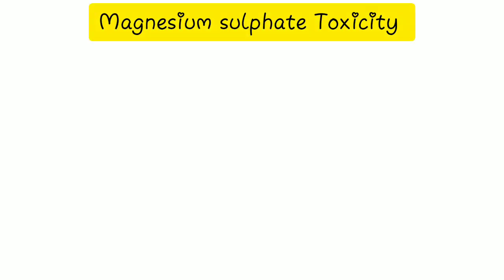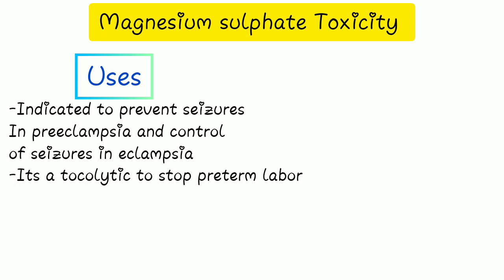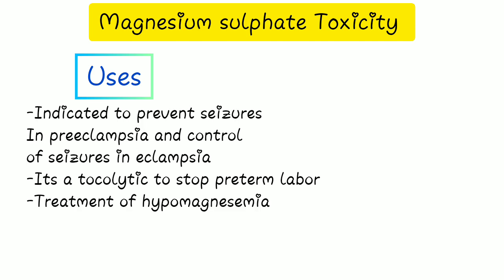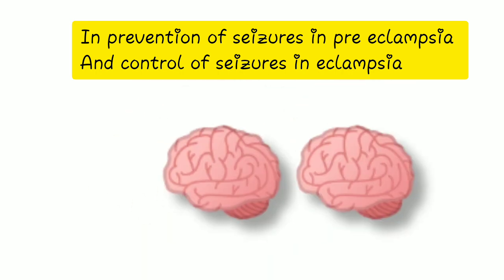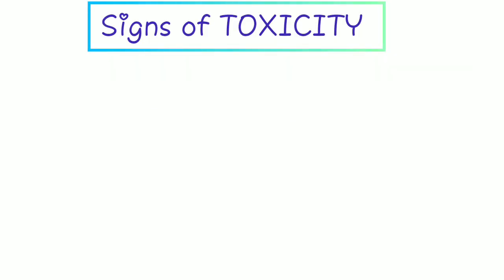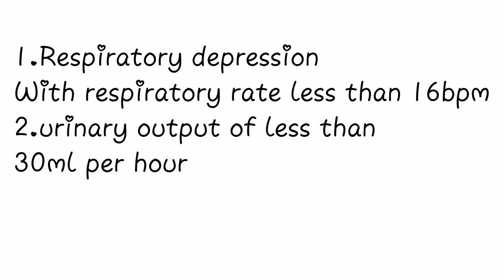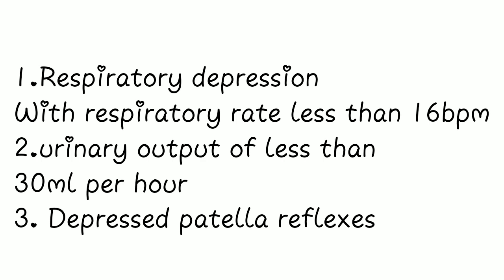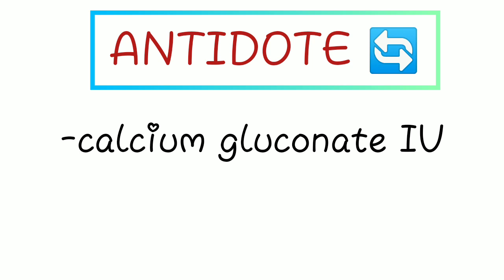Magnesium sulfate Toxicity (MgSO4) when used in the treatment of eclampsia and pre eclampsia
In this video talk about Magnesium sulfate Toxicity (MgSO4) when used in the treatment of eclampsia and pre eclampsia which usually occurs in pregnancy which involves respiratory depression, depressed patella reflexes, and decreased urinary output